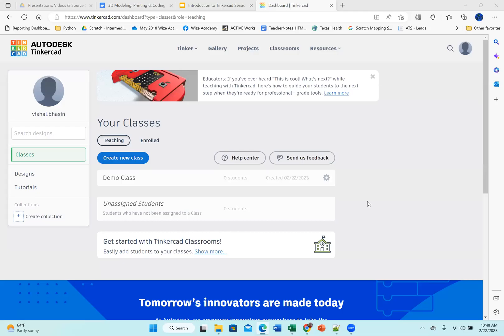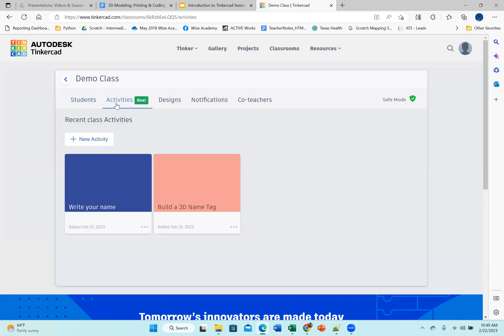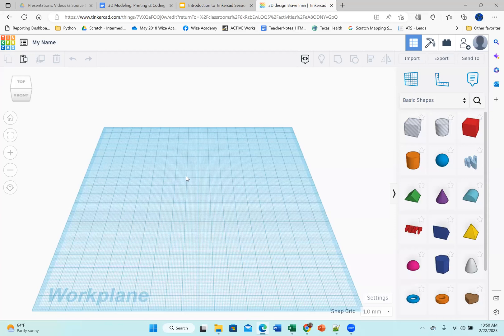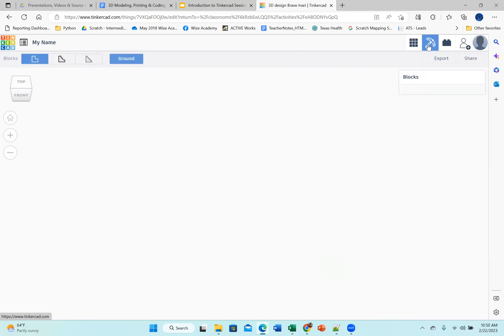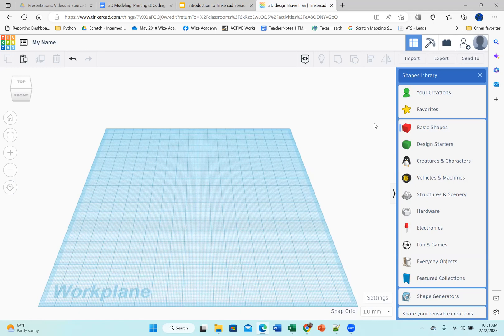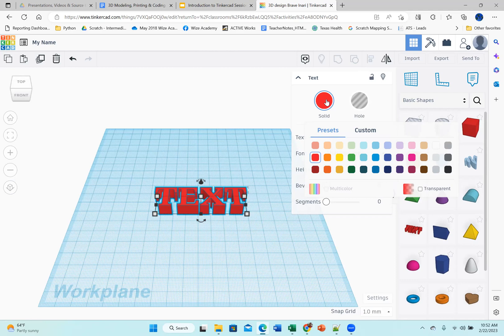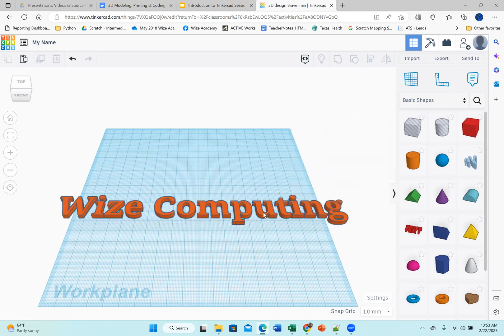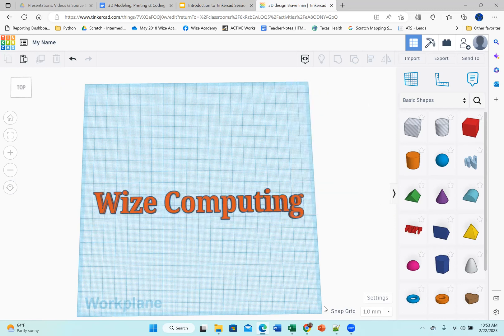Tinkercad Basics for Kids - Build 3D Models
This a brief tour of the Tinkercad interface and tools for young learners.
Once you have created your account, you can use this video to understand the basics of the Tinkercad interface and write your name in 3D!

Students & Teachers can use this video to help them guide their creation when using Tinkercad for the classroom or personal projects.

About Wize Computing Academy
We offer onsite & online after-school coding & robotics clubs at schools & pre-schools during the school year and camps during summer, spring and winter breaks. Programs at the Wize Computing Academy are designed to meaningfully extend STEAM (Science, Technology, Engineering, Arts & Math) learning and expand a child’s mind through the development of critical thinking, logic and reasoning skills.